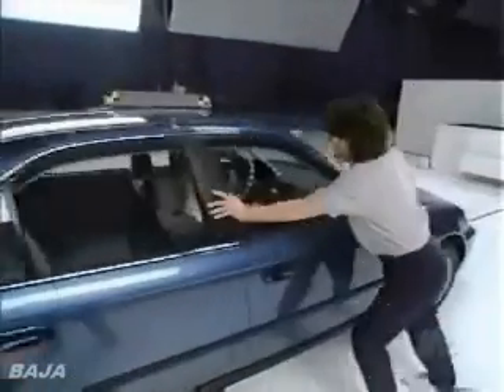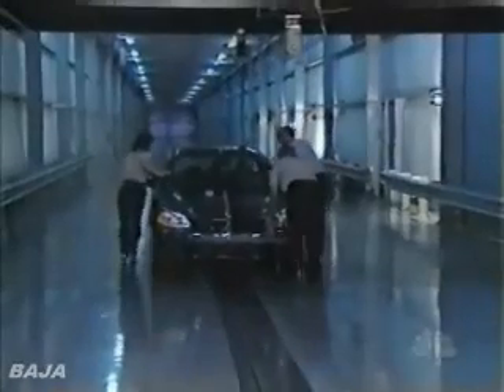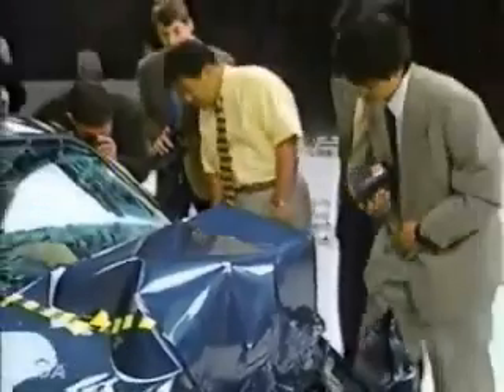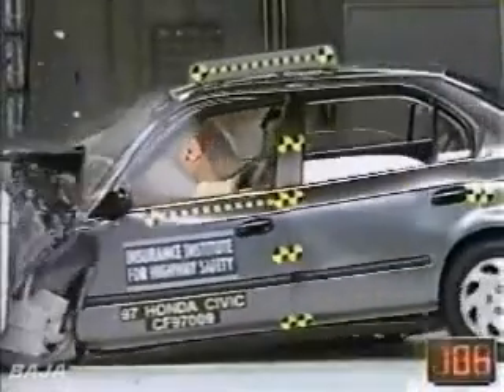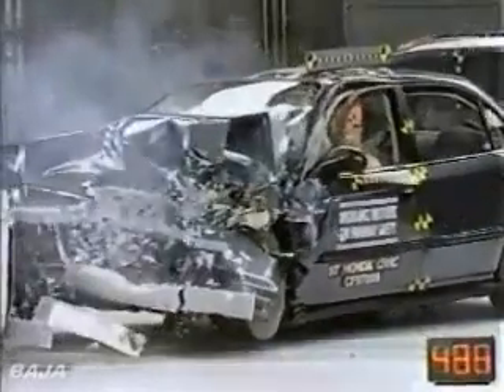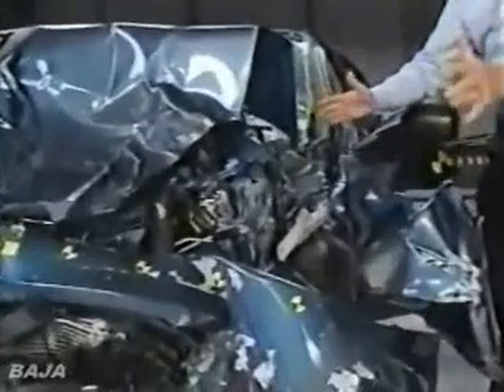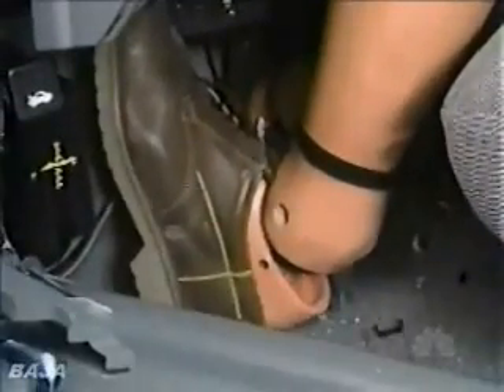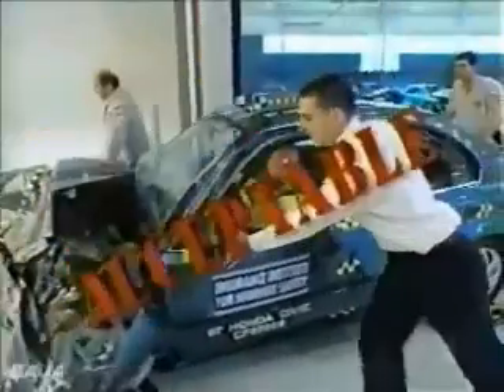56. IIHS Crash Test 1996, 1997, 1998, 1999 Honda Civic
1996, 1997, 1998, 1999, 2000 Honda Civic Acura EL Honda Domani Honda Orthia Honda Partner Isuzu Gemini Rover 400 Frontal Offset Moderate Overlap 40MPH 64km/h Euro NCAP
Japanese small car, Japanese small cars, Japanese compacts, Japanese compact car, Japanese compact cars